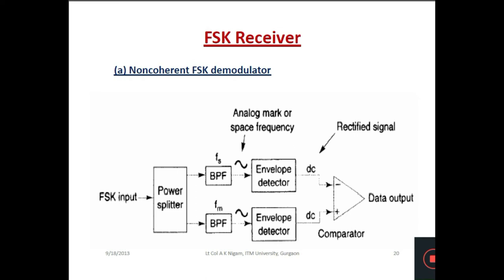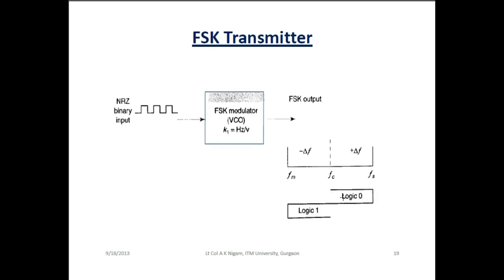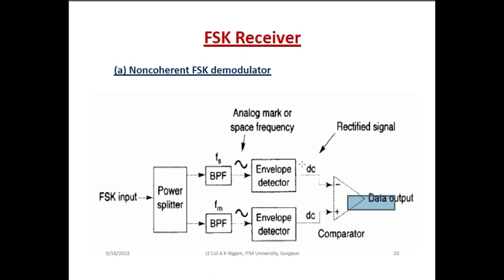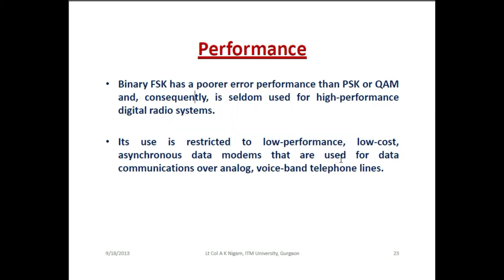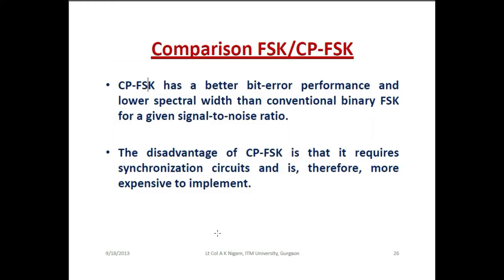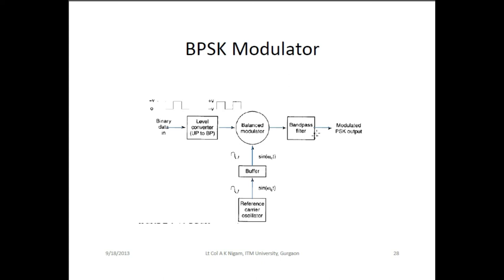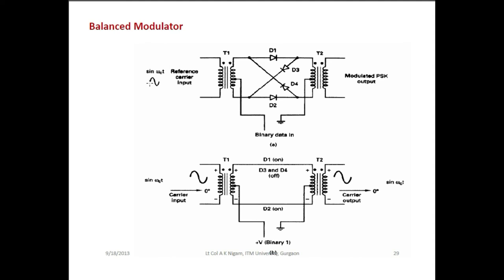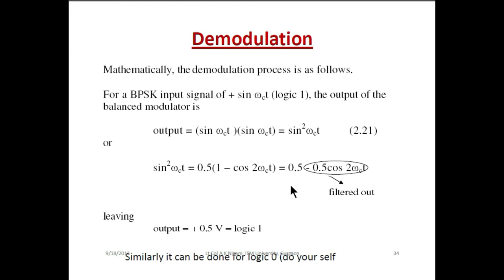Lecture No 26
Frequency Shift Keying(FSK) Transmitter and Receiver
Phase Shift Keying(PSK)